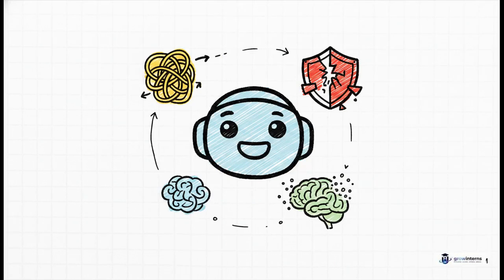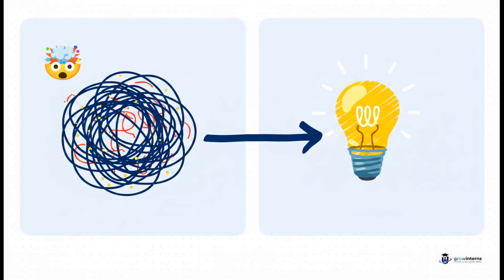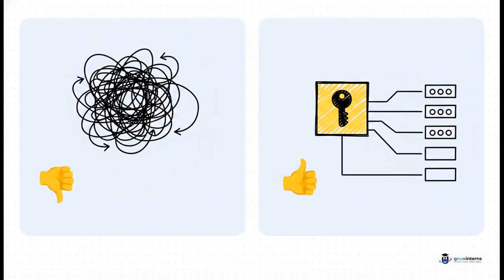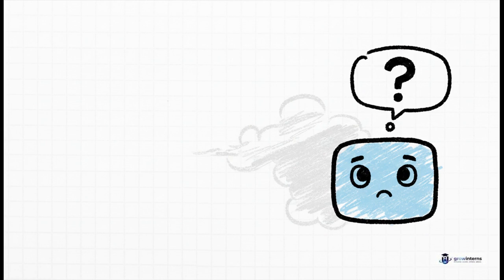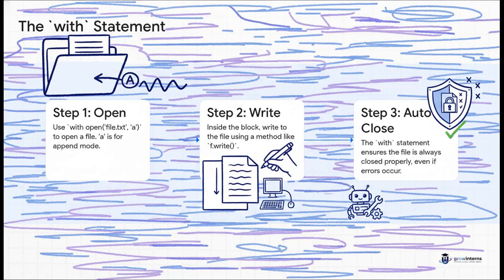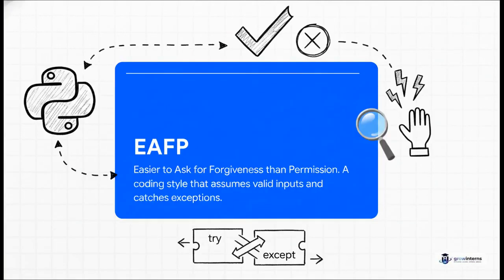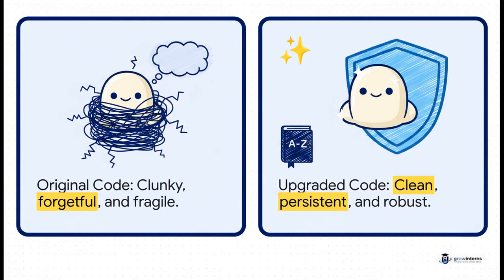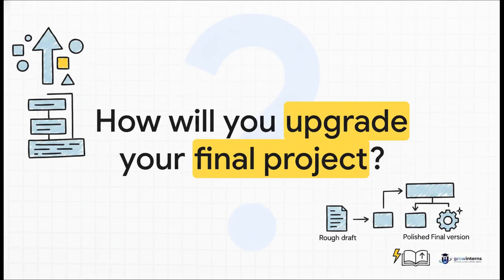Python Exception Handling: Try, Except, & Finally Explained (Day 27)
Make your Python programs bulletproof! Learn how to anticipate, catch, and handle errors before they crash your application. 🛡️🚫

About This Video:
In Day 27 of our Python Internship Series, we dive into Exception Handling. Errors are inevitable—users enter the wrong data, files go missing, or servers go down. We’ll show you how to use try, except, else, and finally to catch these "exceptions" and keep your code running smoothly.

What You’ll Learn:

The Try-Except Block: The basic syntax for catching runtime errors.

Handling Specific Errors: Differentiating between ValueError, ZeroDivisionError, and FileNotFoundError.

The else Clause: Code that runs only when no errors occur.

The finally Clause: The "cleanup" block that runs no matter what (essential for closing files).

Raising Exceptions: How to use the raise keyword to trigger your own custom errors.
Python internship program
Learn Python step by step
Python for beginners Hindi / English
Python project course
28 days Python course
Python practical course
Build projects in Python
python course
python full course
learn python
python for beginners
python internship
python projects
python 28 days course
learn coding
python programming
json python
cli python app

🔹 Conditions & Loops
🔹 Data Structures (List, Tuple, Dictionary)
🔹 Functions & Modules
🔹 File Handling & JSON
🔹 APIs using requests
🔹 Project Development